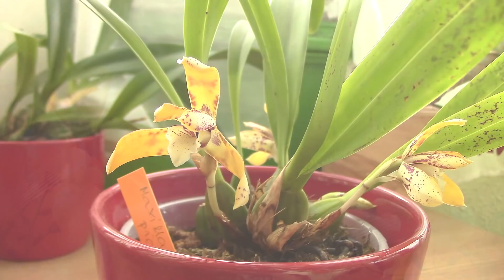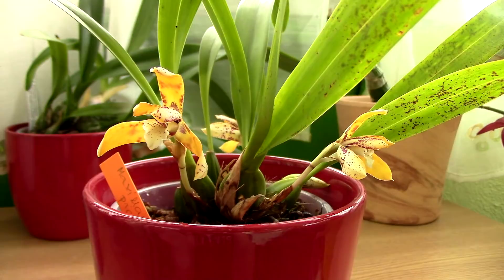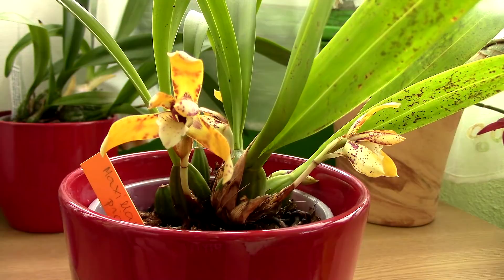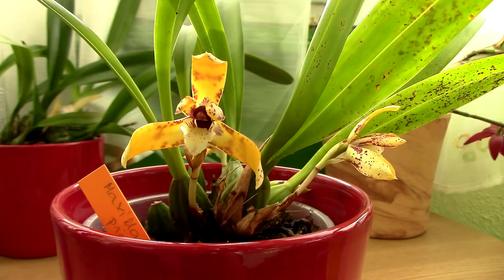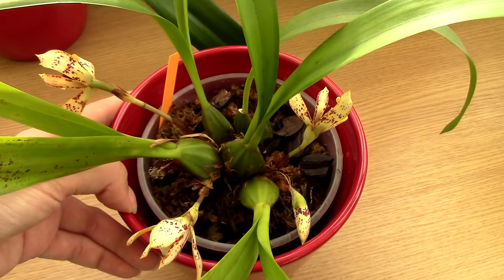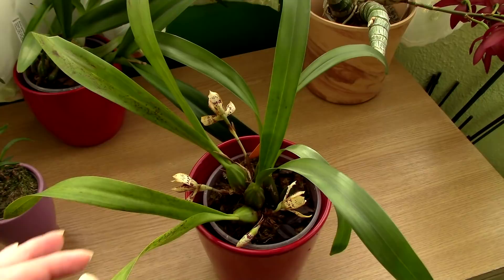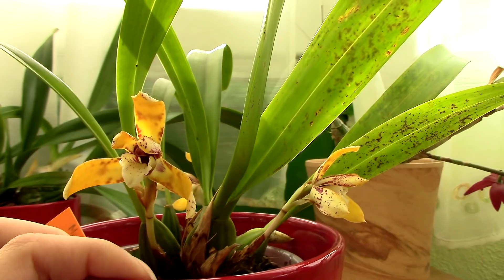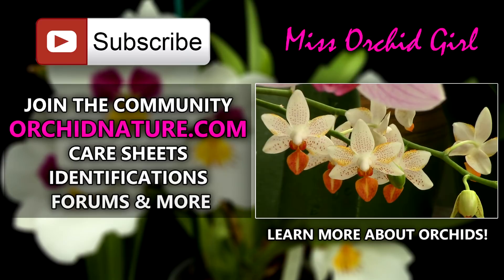Maxillaria (Brasiliorchis) picta - A flower with 2 faces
Maxillaria picta is a sympodial epiphyte orchid species, native to Brazil, Paraguay and Argentina. This is one of the easiest Maxillaria species to keep and bloom in a home and the flowers make it even more appealing. This orchid has recently been reclassified as Brasiliorchis, but both names are accepted.